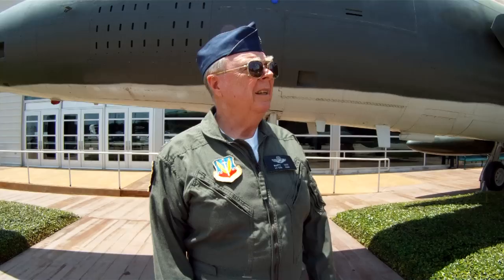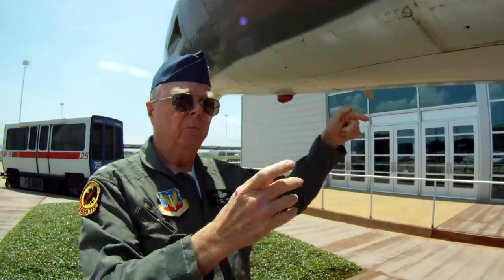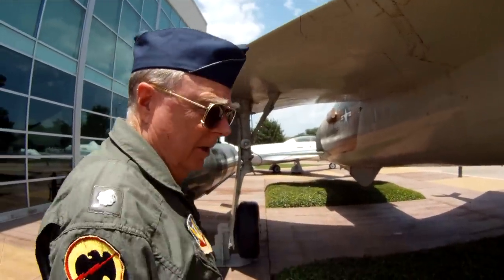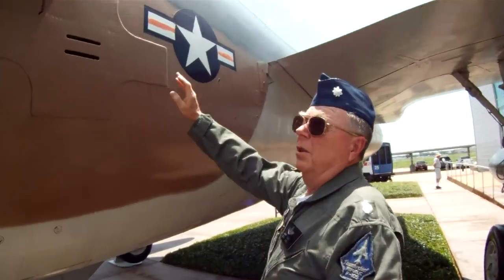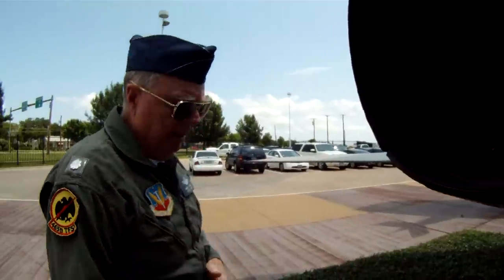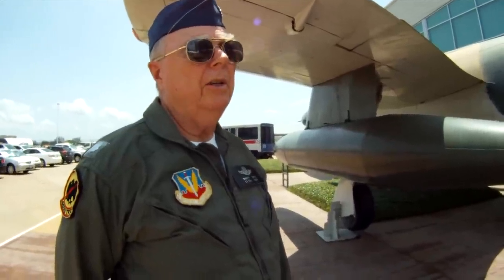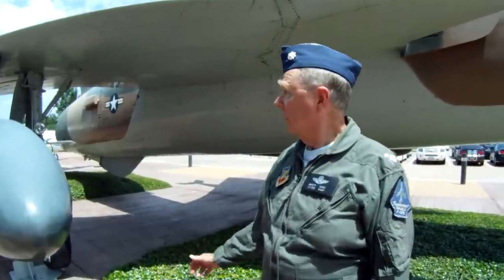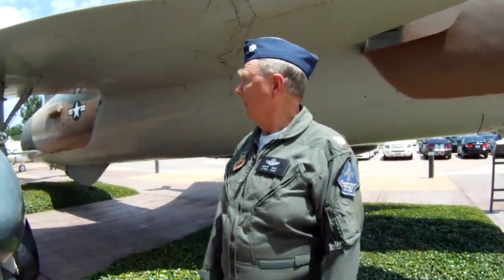F-105 Walkaround With Pilot Marty Case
Marty Case flew the F-105 in Vietnam. Here he gives us a walk around of the awesome fighter. We hope you like it.